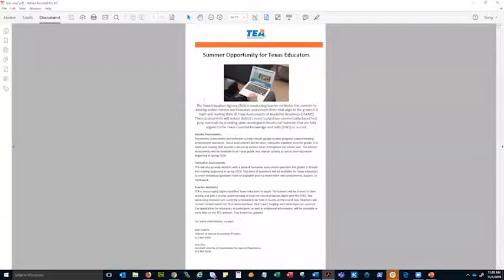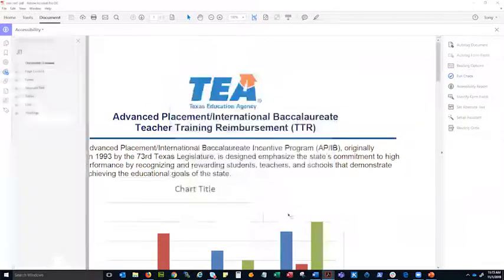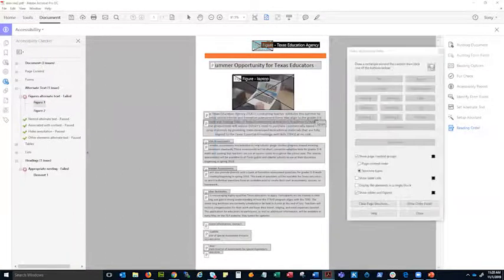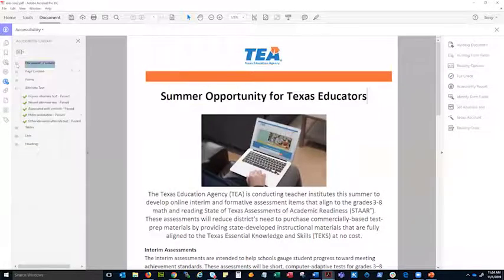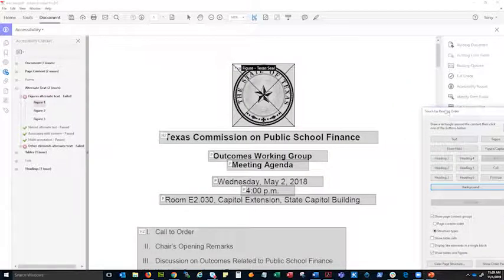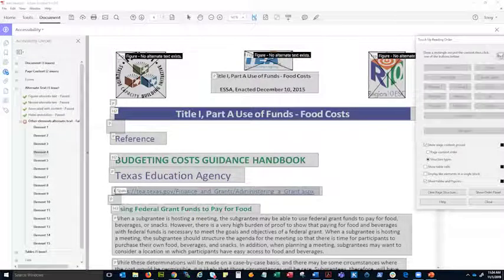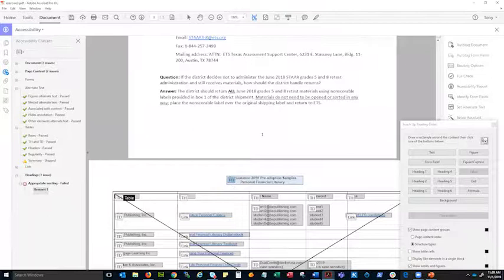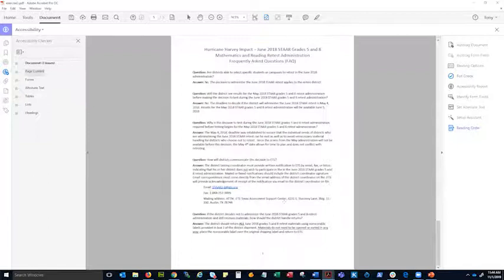PDF Accessibility Exercise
Learn how to make PDF documents meet accessibility standards. Discover the built-in Acrobat accessibility tools that help remediate PDFs to meet WCAG 2.0 Level AA success criteria.